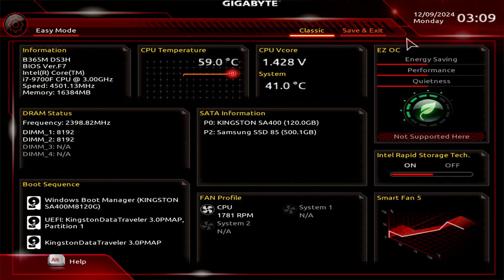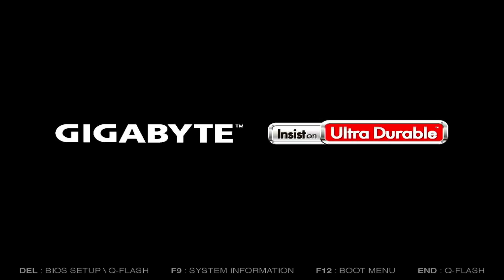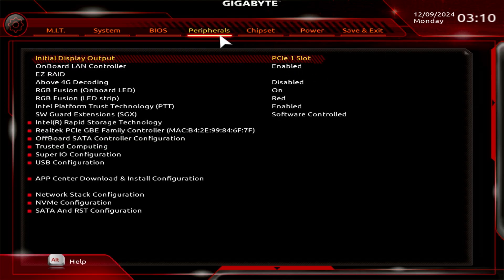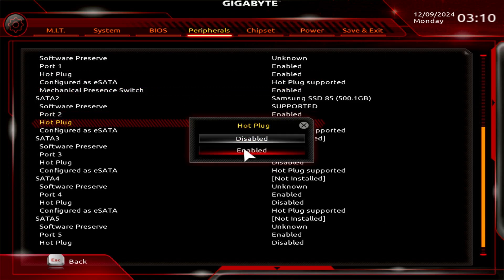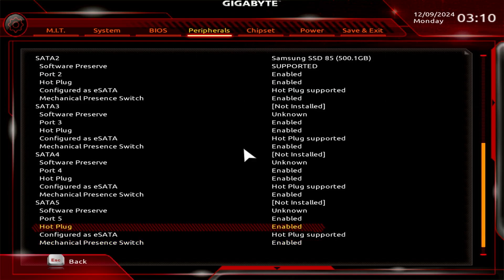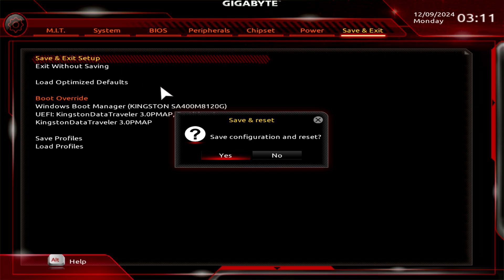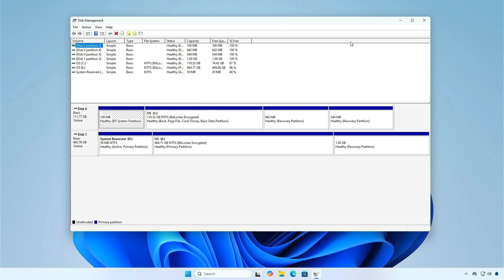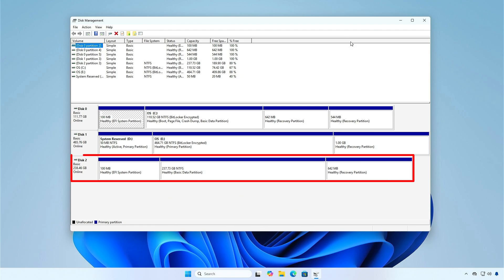How To Enable Hotplug in Gigabyte Motherboards BIOS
In this video, learn how to enable the Hotplug feature in the BIOS of Gigabyte motherboards. Hotplug allows you to safely connect and disconnect SATA devices, like hard drives or SSDs, without shutting down your system. This is particularly useful for data transfer and storage management. Follow this step-by-step guide to configure Hotplug settings in the BIOS.

Related Titles:
- How to Enable Hotplug on Gigabyte Motherboards
- Configure Hotplug Settings in Gigabyte BIOS
- Step-by-Step Guide to Enable Hotplug in BIOS
- Enable SATA Hotplug on Gigabyte Motherboards
- How to Use Hotplug on Gigabyte Motherboard BIOS
- Hotplug Feature Configuration Guide for Gigabyte
- Turn On Hotplug for SATA Drives on Gigabyte Systems
- How to Safely Enable Hotplug in Gigabyte BIOS
- Configure Your Motherboard for Hotplugging SATA Devices
- Enable Hotplug for Hard Drives and SSDs on Gigabyte
- Gigabyte BIOS Settings for Hotplug Activation
- How to Hotplug Drives on Gigabyte Motherboards
- Fix Hotplug Not Working on Gigabyte BIOS
- Step-by-Step Hotplug Setup for Gigabyte Motherboards
- Use Hotplug for Flexible Storage Management